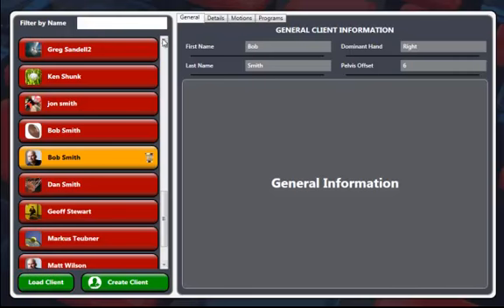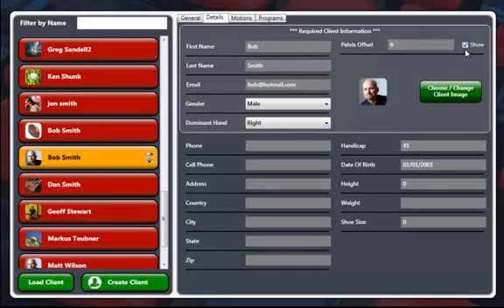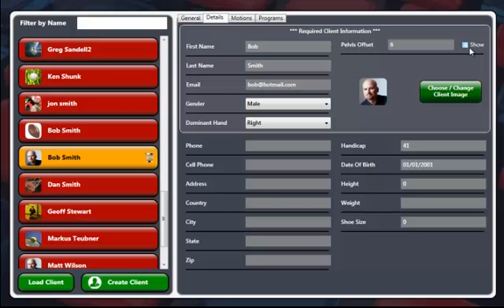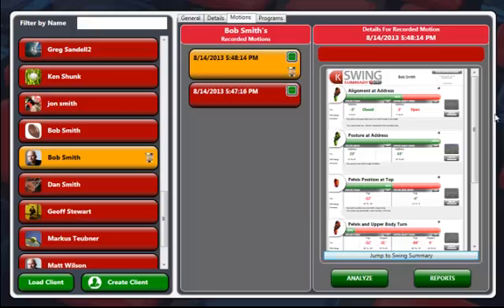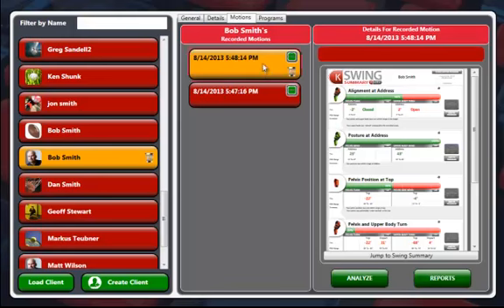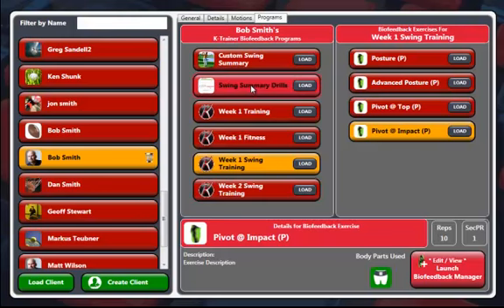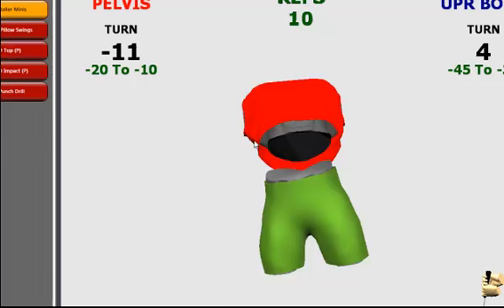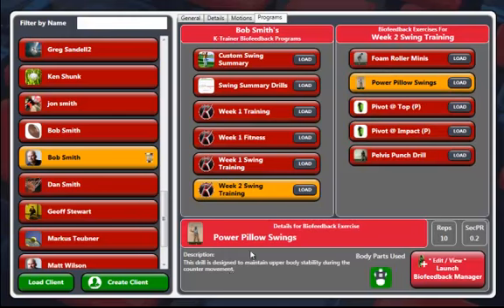Client Manager Best Practices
This video shows how to use the client manager in the new K-VEST Unleashed software. Schedule a K-Vest Demo Today!